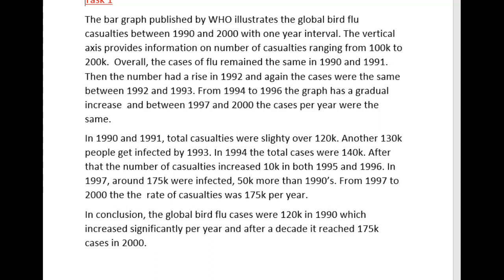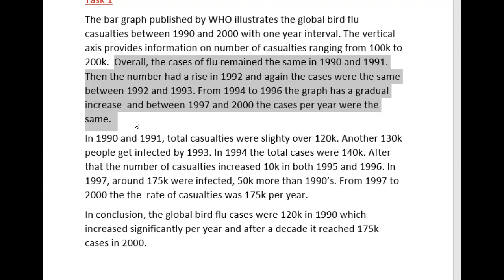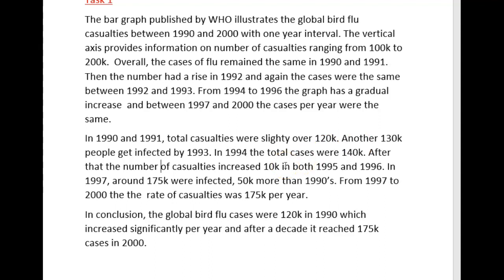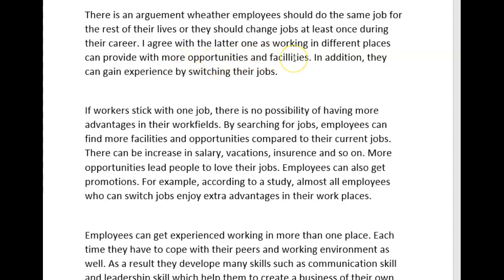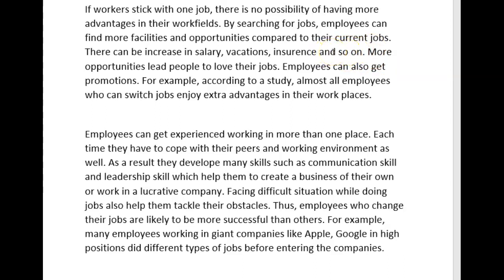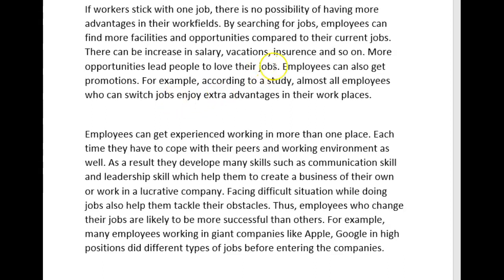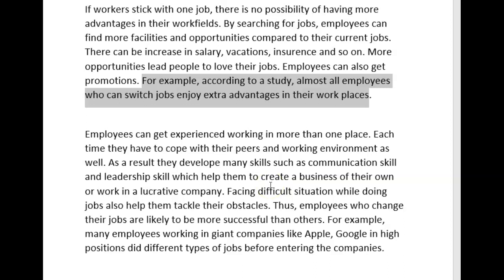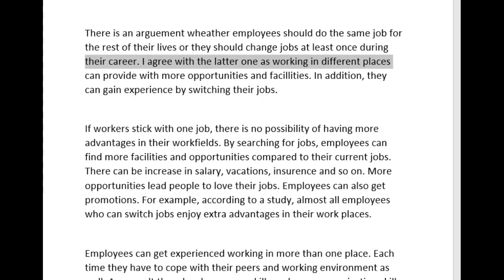IELTS Essay Correction - Tahsan - nice job!